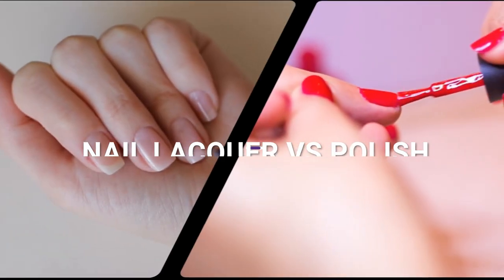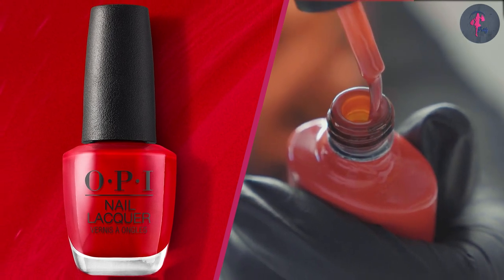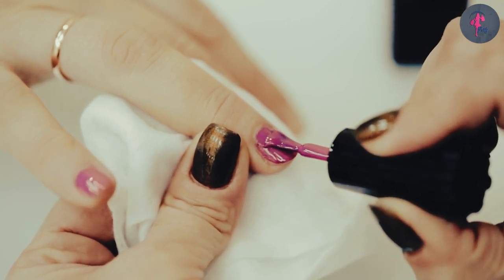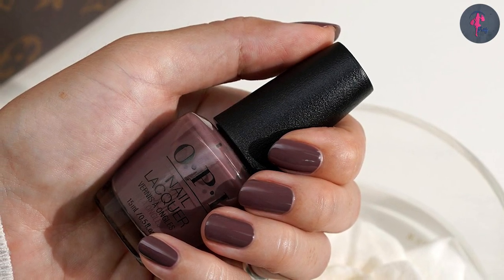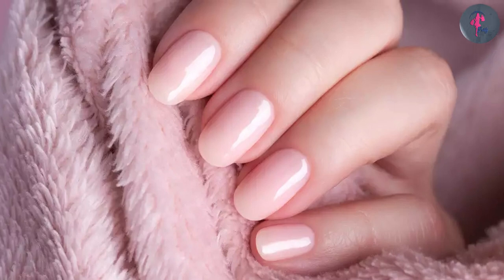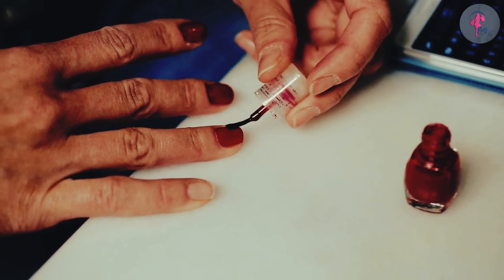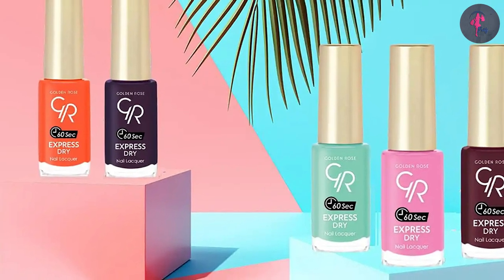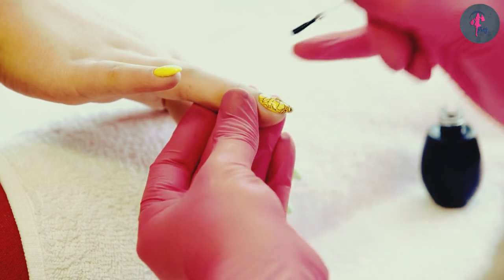Nail Lacquer vs Nail Polish: What's the Difference? [2024]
Welcome to our YouTube video where we explore the key differences between nail lacquer and nail polish! If you've ever wondered which product is right for you or why they're labeled differently, this video has got you covered. Our expert guide will break down the characteristics, finishes, and application techniques of both nail lacquer and nail polish, helping you make an informed decision for your next manicure.

In this comprehensive comparison, we'll discuss the longevity, pigmentation, and formula of each product, highlighting their unique advantages and considerations. Whether you're a nail care enthusiast, a professional nail artist, or simply someone who loves experimenting with different looks, this video is for you!